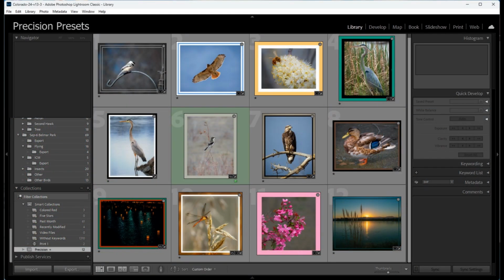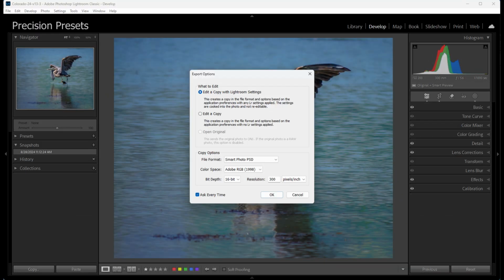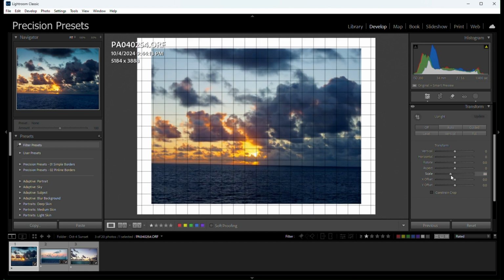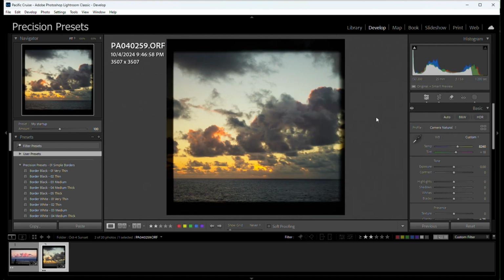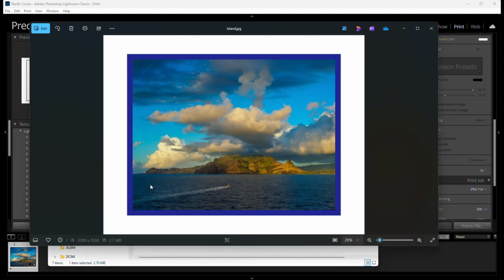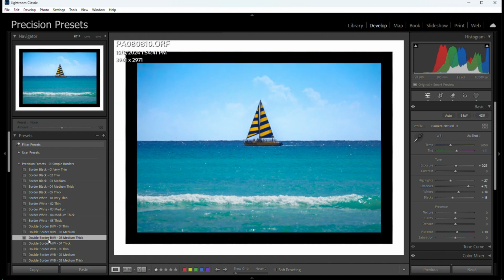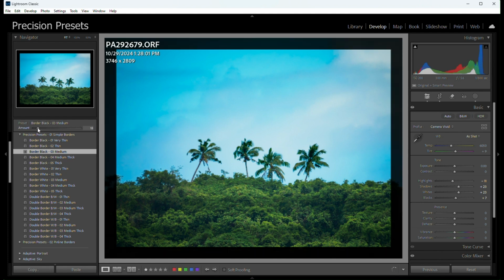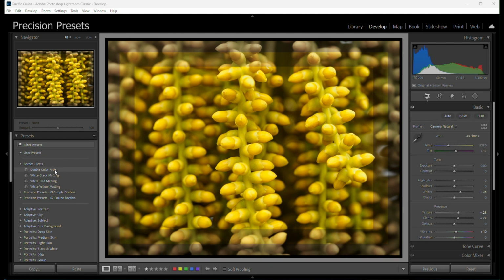Lightroom Users, a new way to edit your Photos!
Precision Presets brings a whole new way of Editing into Lightroom Classic, Lightroom and Adobe Camera RAW.  Borders and Frames added inside Lightroom with No Photoshop, No Plug-ins.

This is a new unique way to use Borders inside Lightroom.
Completely Non-Destructive
Now you can add Borders inside Lightroom as part of your processing workflow.